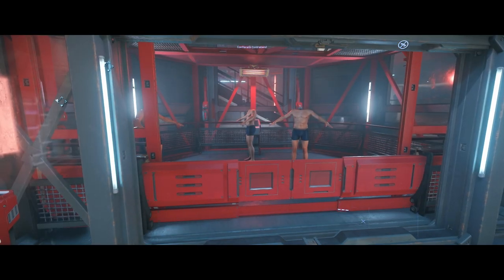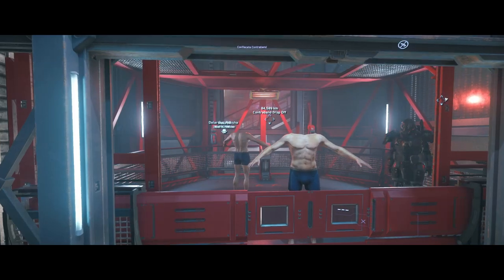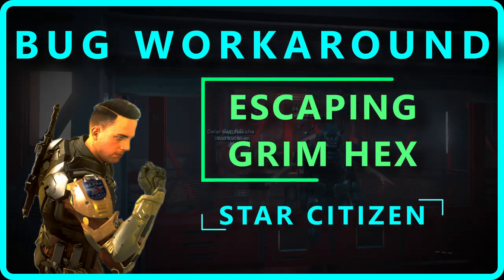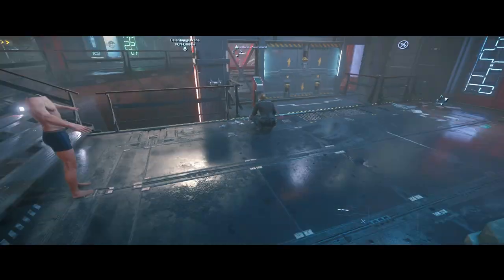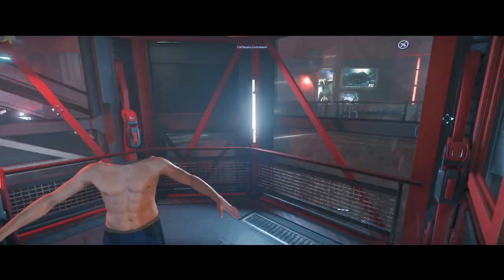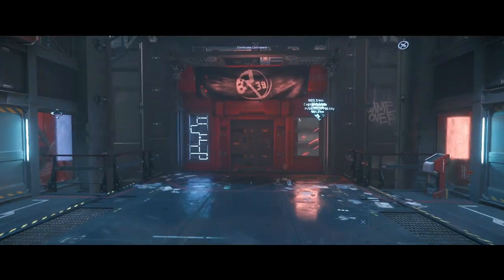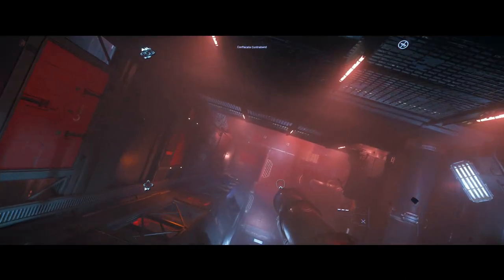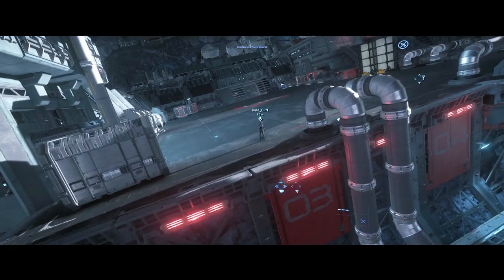1 Min Star Citizen Bug Workaround #27 | Trapped in GRIM Hex Lower Decks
Trapped at GRIM Hex? Stuck inside the broken doors of a GRIM elevator? Can't get to the hangars?  No worries! Watch this and in 1 minute you'll know how to escape without hitting backspace to respawn!

Just the Tips 11: Tricks for when you are stuck in the SC Persistent Universe or PTU.

Fancy Gladius flying at the end of the video by:
[1099] Moonbeam_the_Destroyer